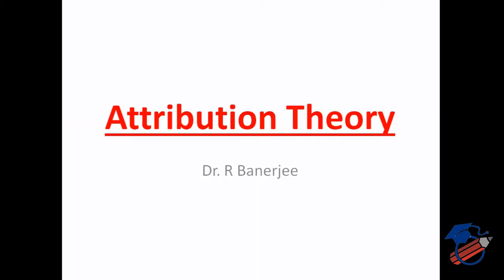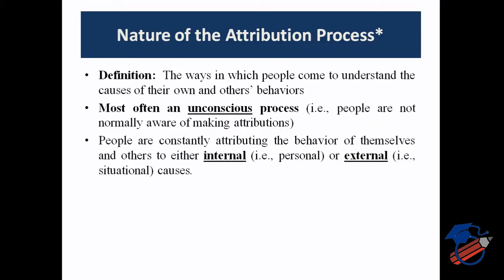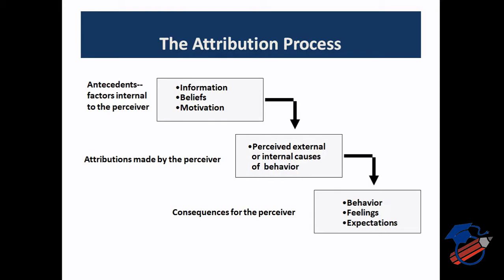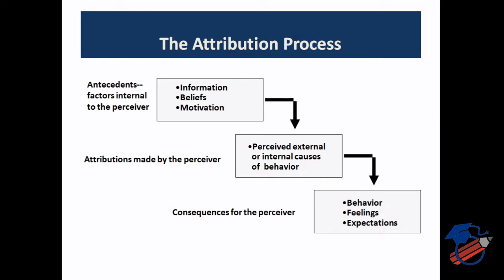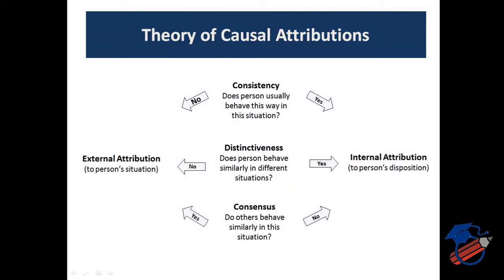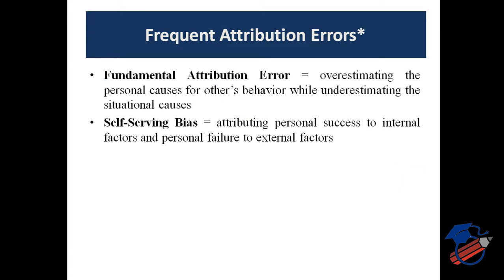Attribution Theory of perception |ACADEMIC GURUKUL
This the explanatory video for the topic attribution theory